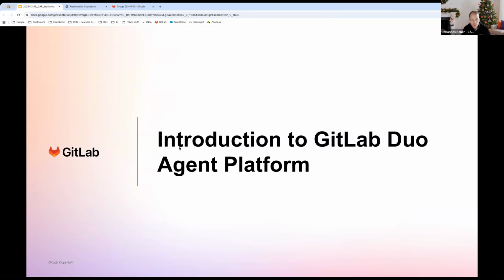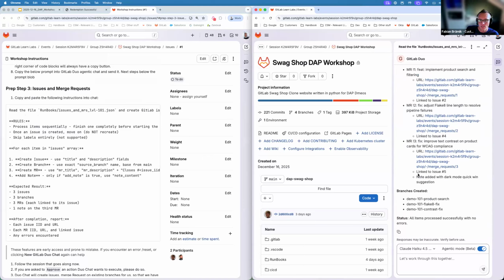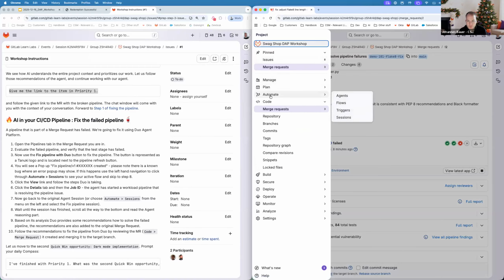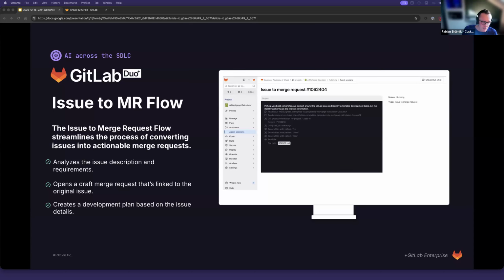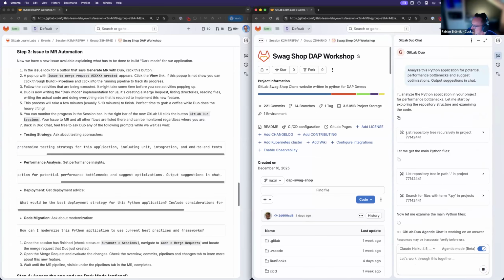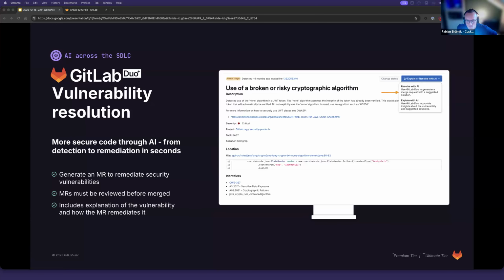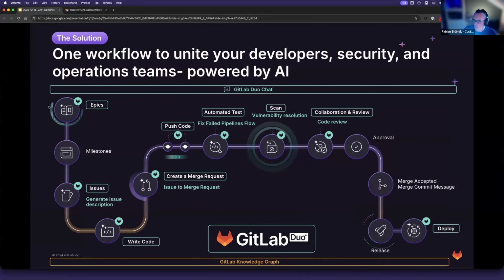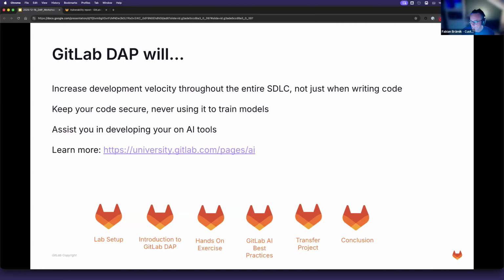Duo Agent Platform Workshop EMEA December 2025